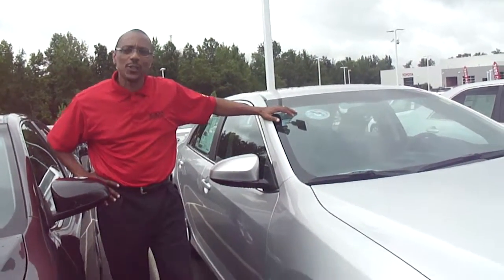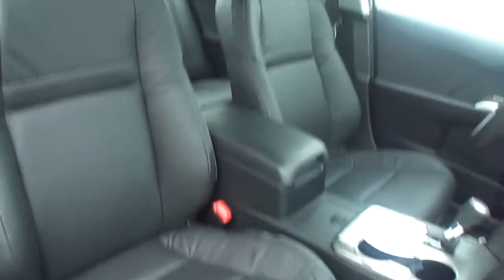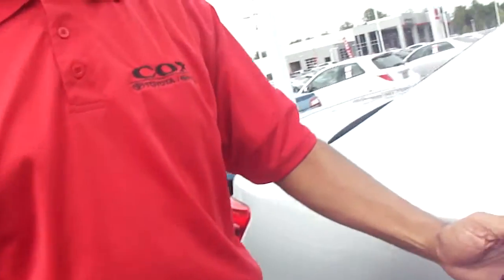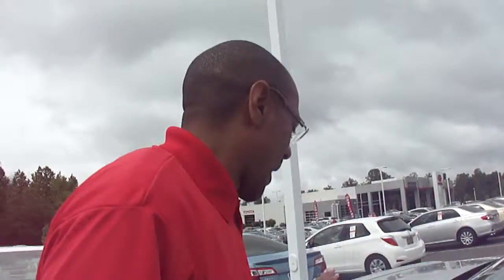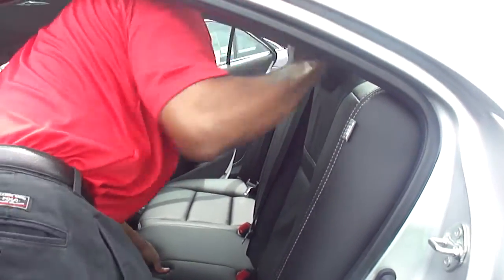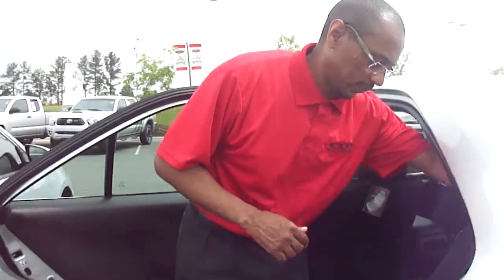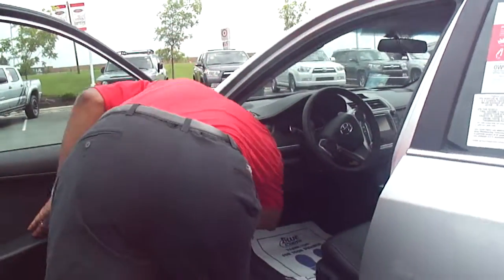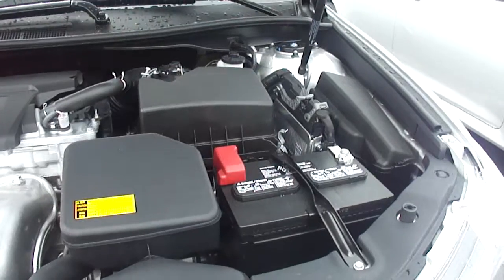A Word from Kennedy at Cox Toyota. Camry SE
Kennedy gives a good look at the Camry SE. Leather interior, automatic, HD stereo. 35/45 mpg.